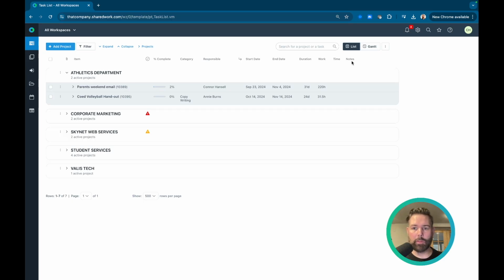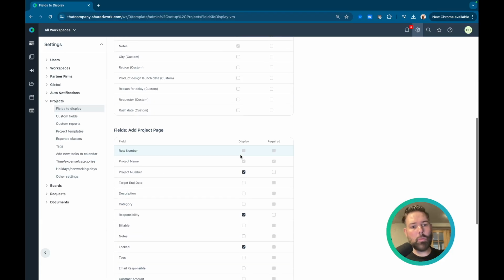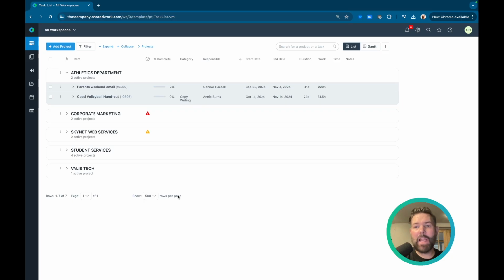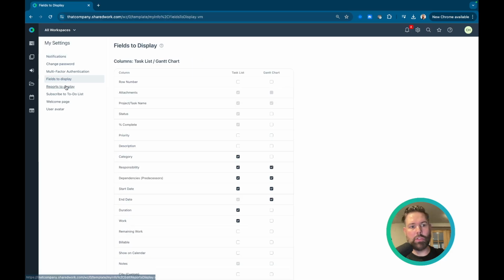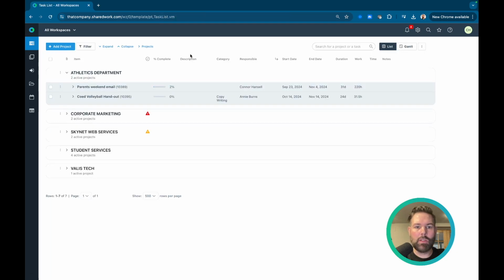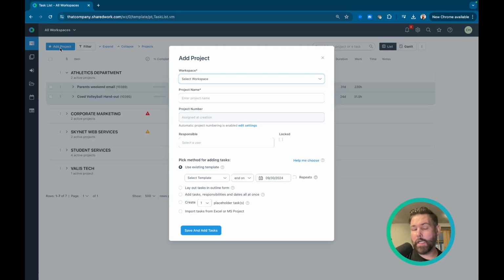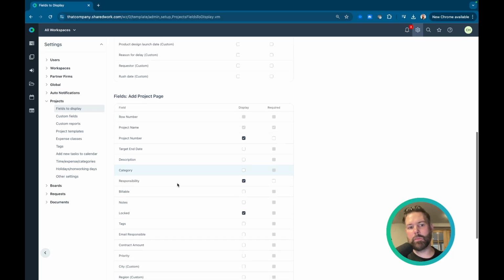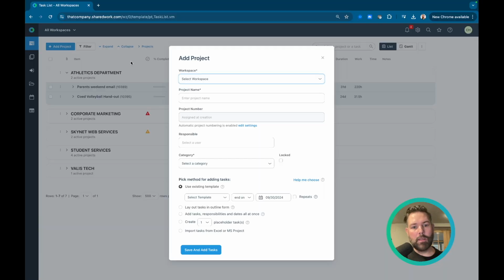Fields To Display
In this video, see exactly how to creates consistent project data that teams can filter, group, and report using Workzone, including the project organization with tags, categories, and fields process behind the result.
The verified transcript shows: This video is going to explore how to customize the fields that display in your Workzone site.

Summary:
Reporting becomes unreliable when teams describe the same work in different ways. Workzone tags, categories, custom fields, and display settings create a shared information structure across projects and tasks. The video answers the practical question at its core: what the capability does, where it fits in a real workflow, and what result to expect. A second transcript-verified detail is: Here you can enable or disable the columns that you'd like to show. Each section defines the action inside Workzone in plain language for a viewer with no prior product context.

Additional details demonstrated:
• You can customize exactly what fields are displaying and it's going to help create a really nice navigational experience for your team members.
• To do that, you can jump into the Settings tool and underneath the Projects heading, you'll see the Fields to Display.
• That's because Workzone now allows the individual user to customize exactly what shows in their Workzone site.

How to use these chapters:
Use the sequence as a working checklist: Project organization: which fields create consistency, Categories: how should teams classify work, Project tags: when should teams use them. Each timestamp points to the transcript section that demonstrates or explains that topic, making it easy to return to the relevant setup, decision, or result.

Chapters:
0:00 Project organization: which fields create consistency? This video is going to explore how to customize the fields that display in your Workzone site.
0:48 Categories: how should teams classify work? Here you can enable or disable the columns that you'd like to show.
1:27 Project tags: when should teams use them? Once you've enabled that column globally, you'll need to instruct your users to then display that column in their site.
2:17 Custom fields: what information belongs in reports? In addition to customizing which fields show here in the Projects module, you can also customize which fields show and are required on the Add Project page.
3:07 Reporting structure: how does clean data help? I'll make sure that's displaying and I'll go ahead and actually require that now.

About Workzone:
Workzone is project management software for organizations that have outgrown spreadsheets and shared drives but don't want enterprise complexity. 23 years in, digitally led and human supported, so the rollout actually sticks.